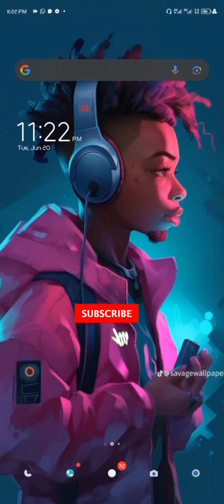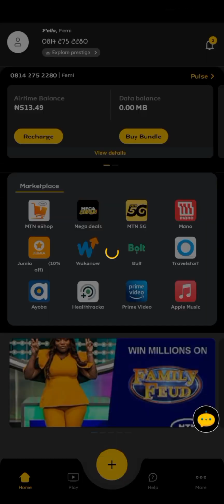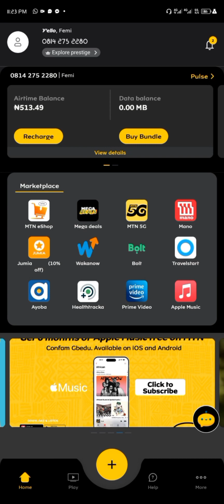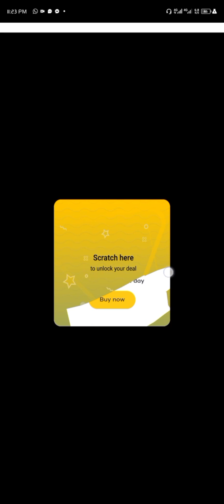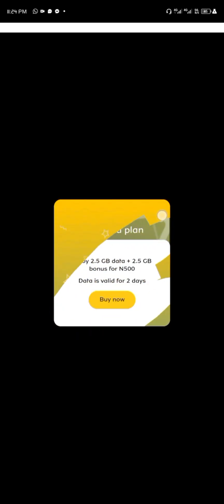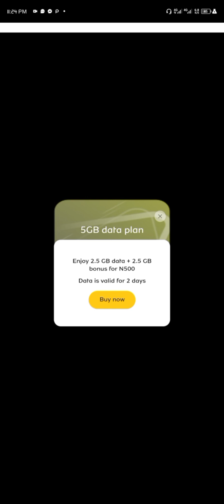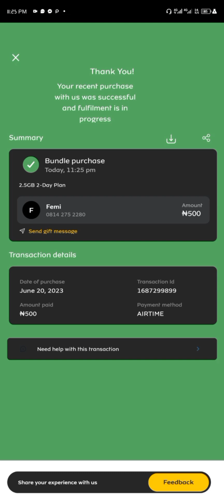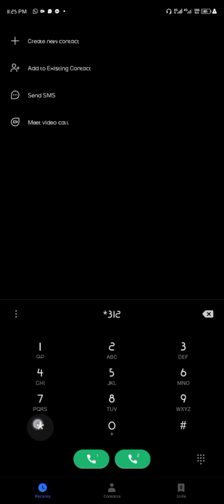How to get 5gb for N500 and 1gb for N100 on mtn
mtn Tuesday awoof.
get 5gb of data for 500 naira and 1gb for 100 naira on mtn

join how WhatsApp group for cheap data and cheats
we share tech and finance tips too

join our telegram now for
🌀 FreeNets Cheat 📡
🌀Paids Apps - For Free 📱
🌀Hacked & Mod Games 🎮
🌀Tips & Tricks Tutorials
🌀Free Cracked Software 🖥
🌀FREE MONEY MAKING 💰